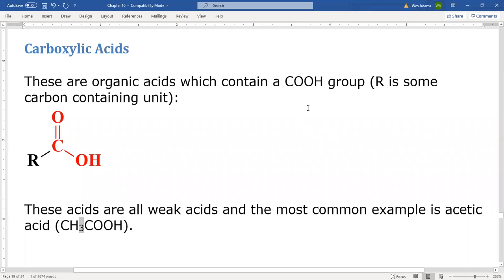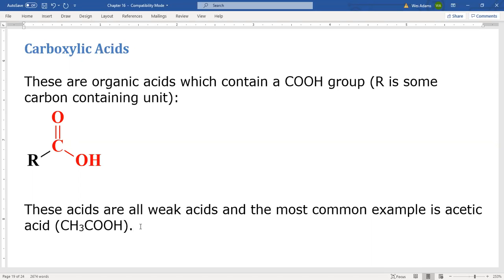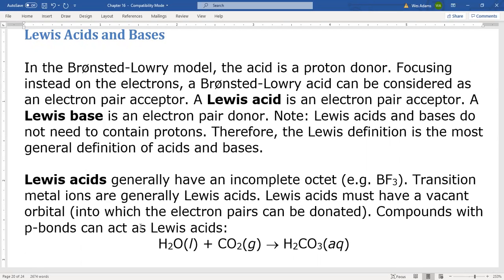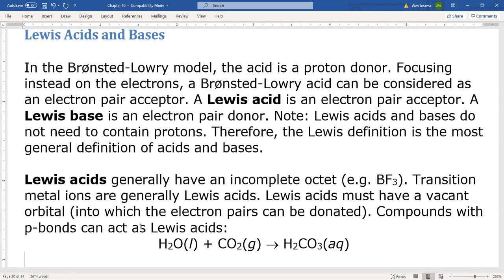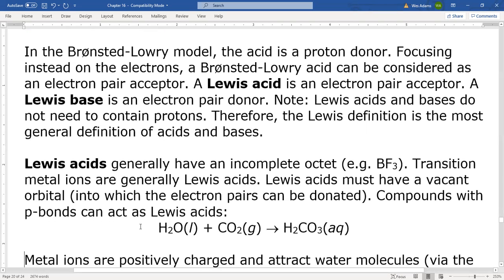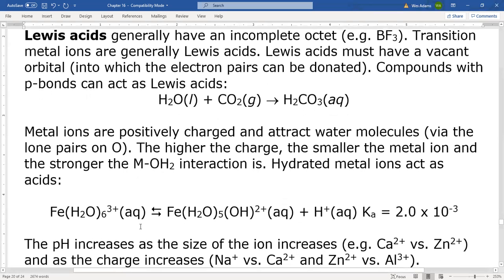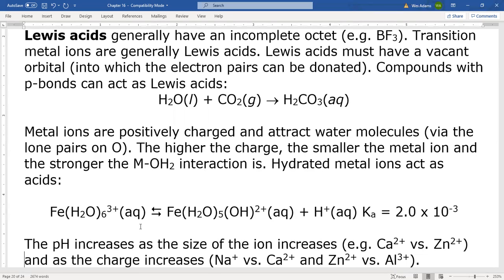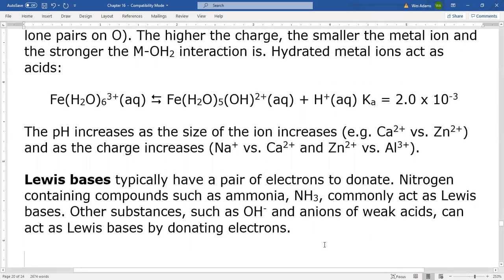Carboxylic Acids and Lewis Acids